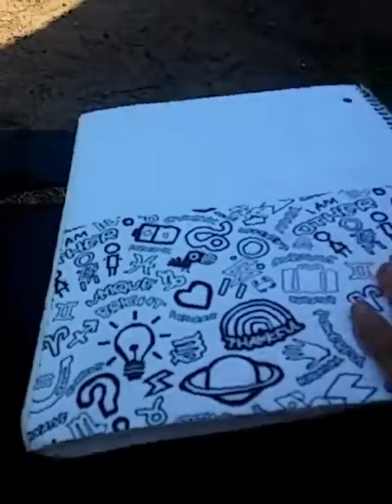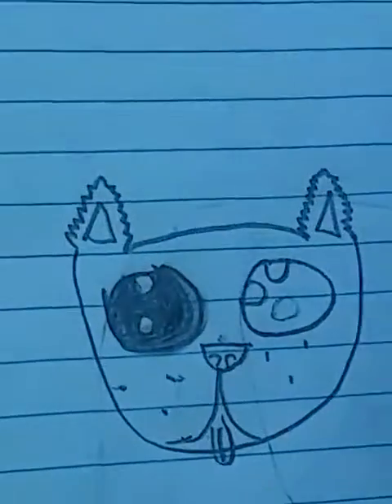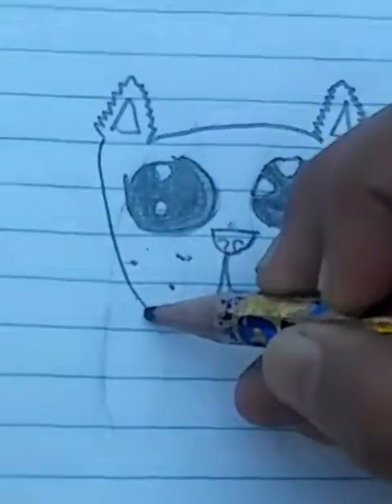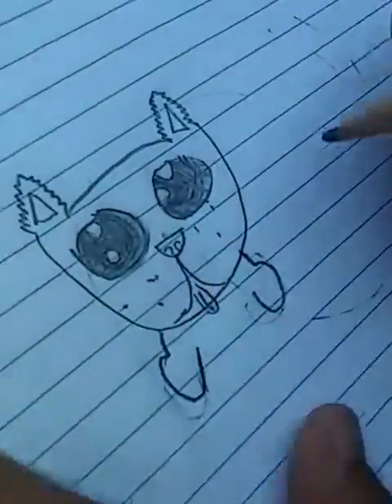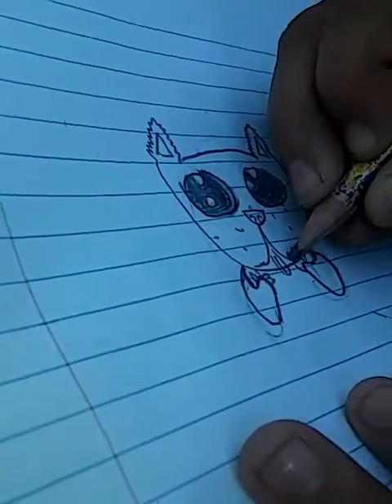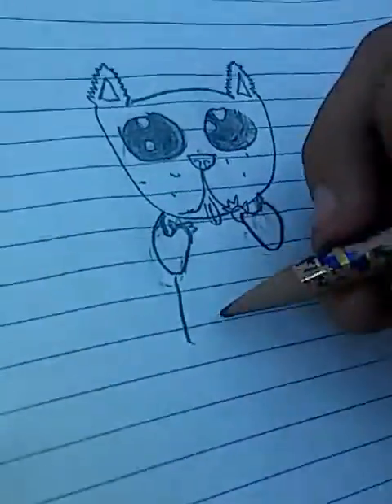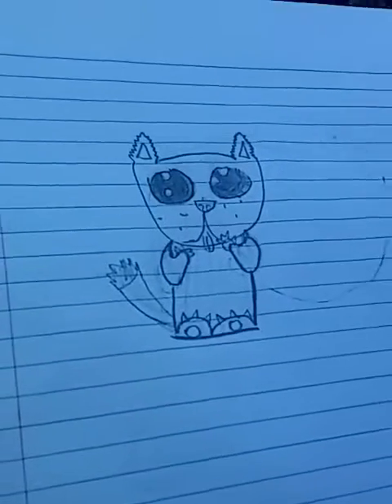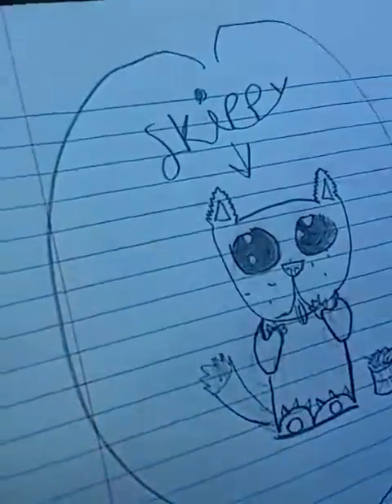Drawing a husky.😋😋😋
Hey guys! Its the cuties and we are teaching you how to draw one of my favorite animals. A HUSKY!😜😜😜